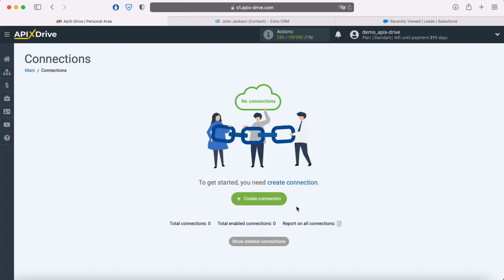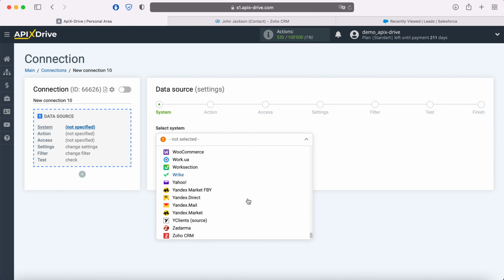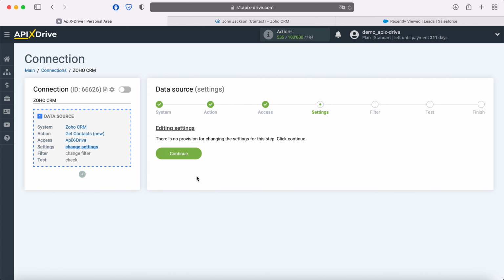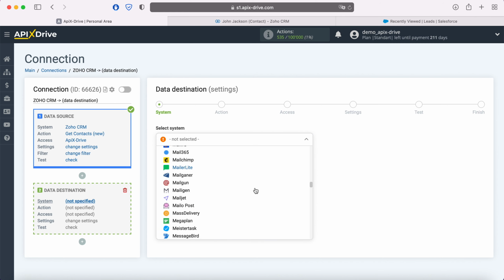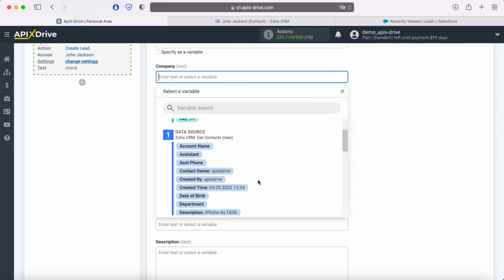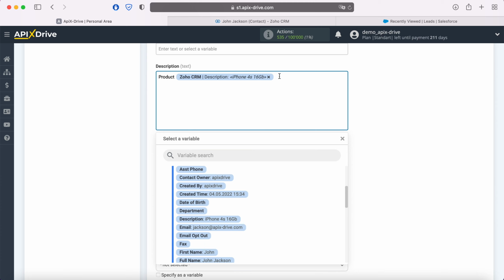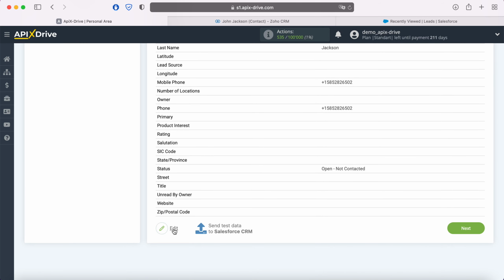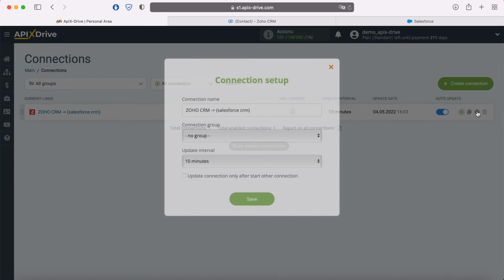Zoho CRM and Salesforce Integration | How to Get Contacts from Zoho CRM to Salesforce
How to Get Contacts from Zoho CRM to Salesforce? Integrate Zoho CRM and Salesforce whith ApiX-Drive

In this video tutorial, we will learn:
✓ How to connect Zoho CRM and Salesforce
✓ How to Create Lead from Zoho CRM to Salesforce

【Video Navigation】
0:00 - Introduction
0:35 - Setting up Zoho CRM as a Data Source
1:49 - Setting up Salesforce as a Data Receiver
4:32 - Setting up auto-update

➤  Steps to connect Zoho CRM and Salesforce
1. Link your Zoho CRM and Salesforce account with ApiX-Drive
2. Select Zoho CRM as your data source App and 'Get Contacts' as your action
3. Select Salesforce as your data receiver App and 'Create Lead' as your action
4. Map Zoho CRM fields to relevant fields in Salesforce
5. Turn your integration on auto update.